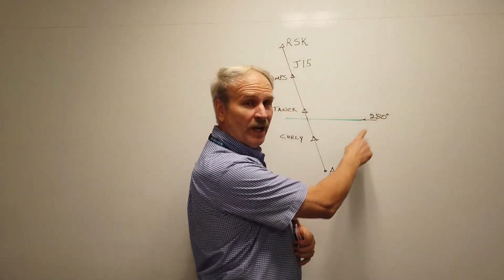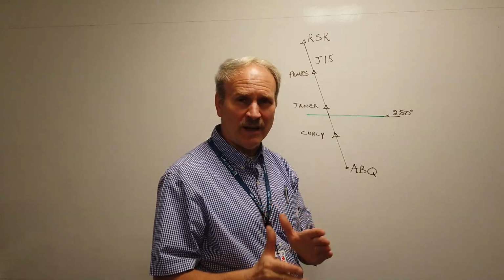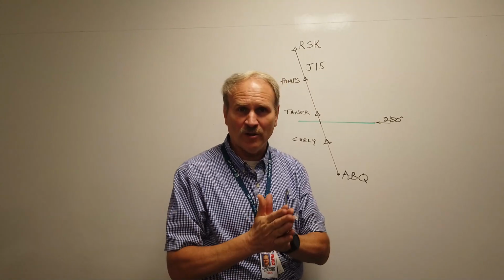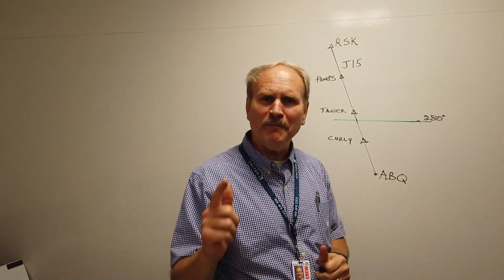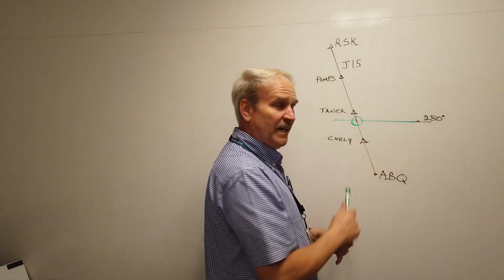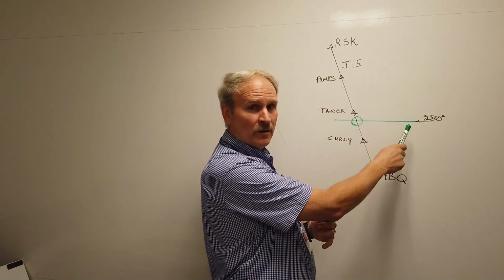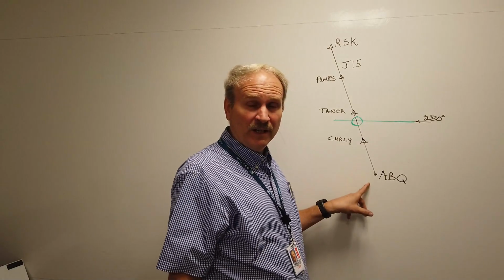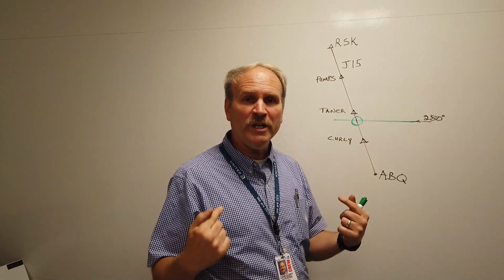Reroutes Revisited The Anchor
A discussion on making 'anchor reroutes' more logically understood for implementing in the Airbus.